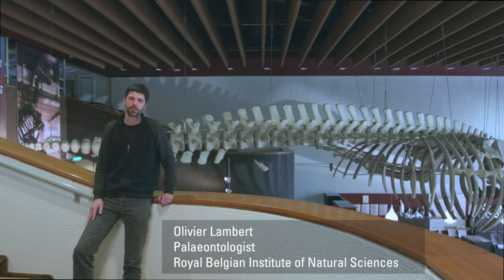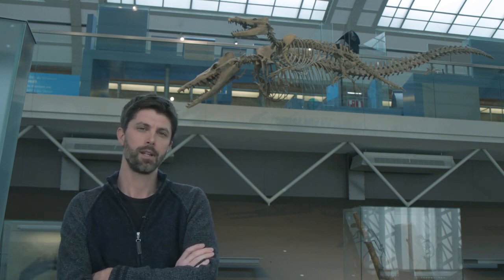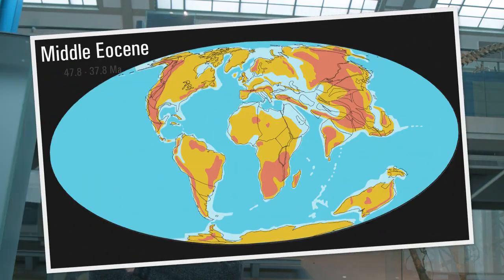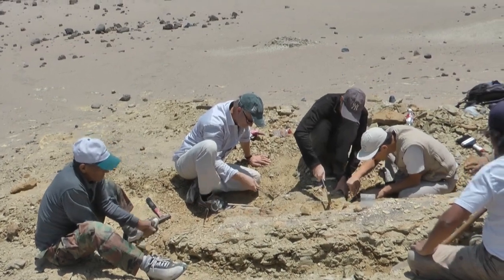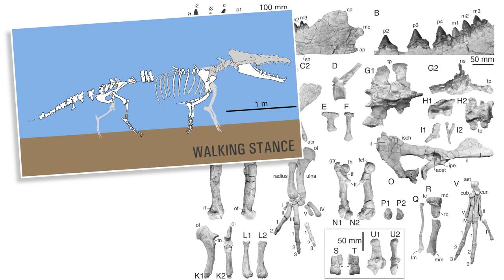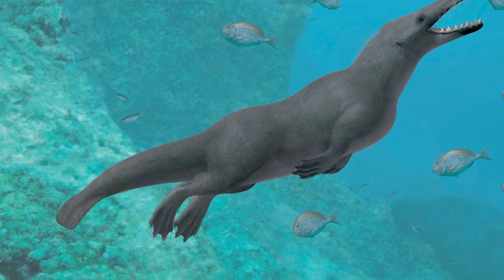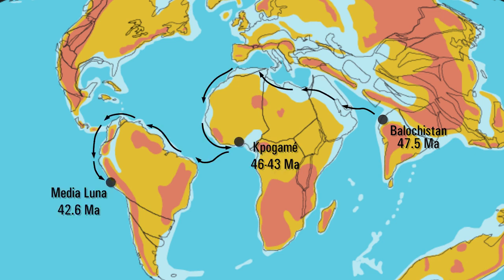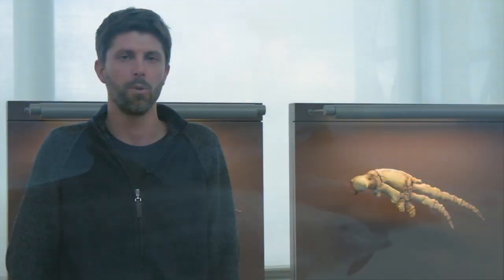Обнаружен древний четвероногий кит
Credit: Lambert et al./Current Biology